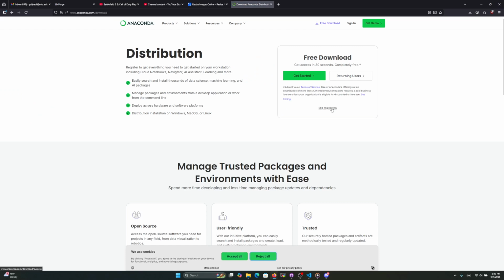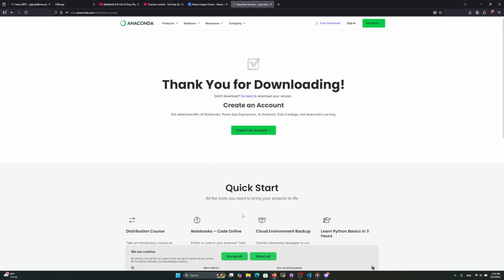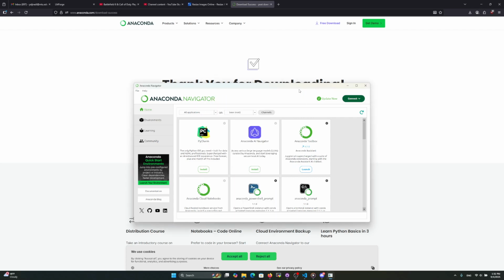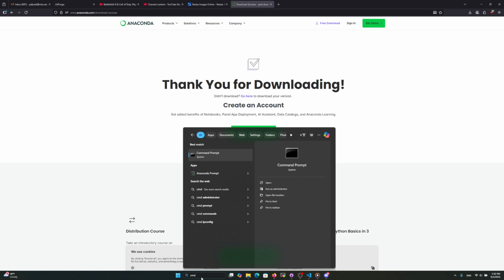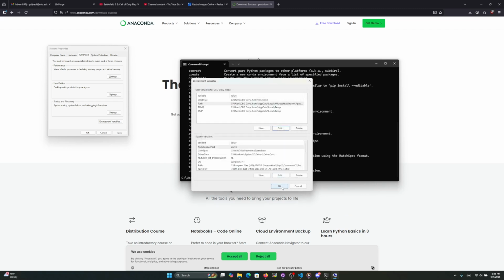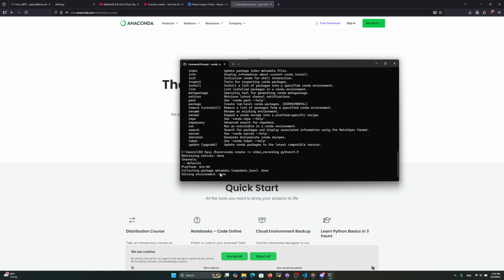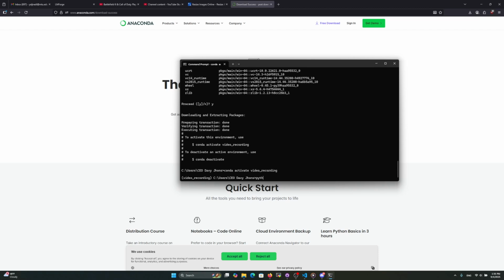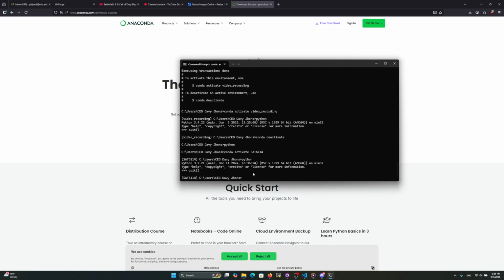MIS4000/5000 - Extras - Anaconda Setup